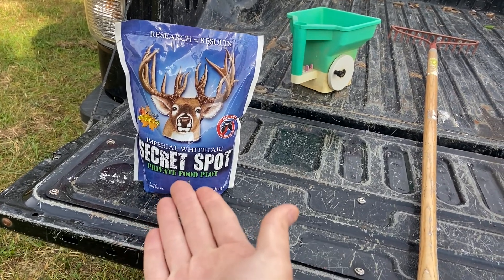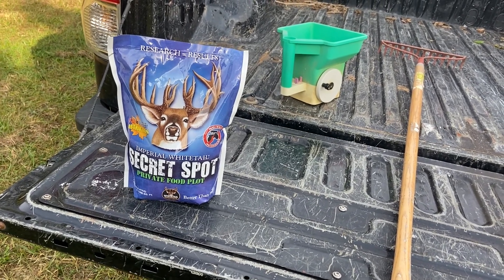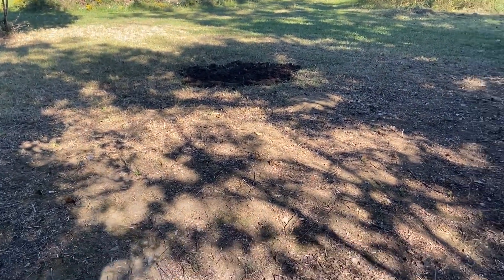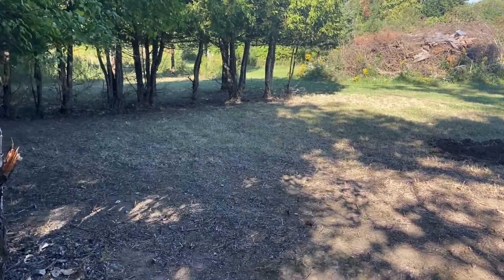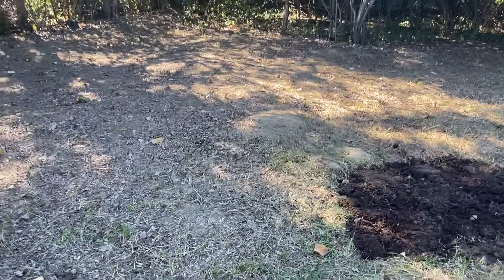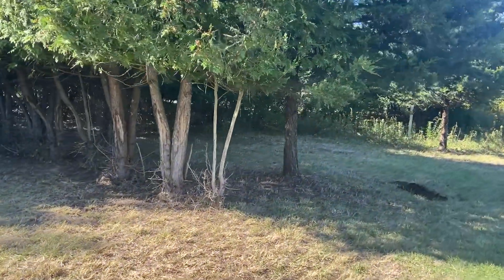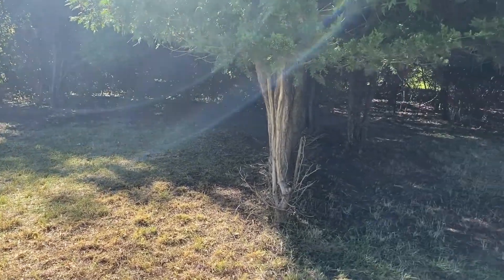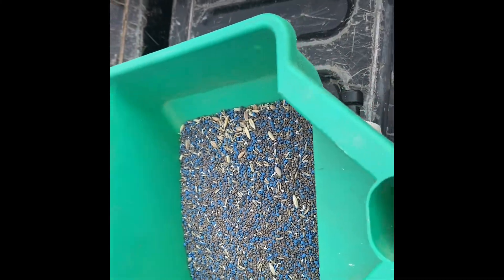Imperial Whitetail Secret Spot Private Food Plot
I love reviewing products, Not only for myself so I know what is a great product to use but so others know if it is a waste of money or not.
I found great products at great prices everything from apparel to fishing and outdoor products.